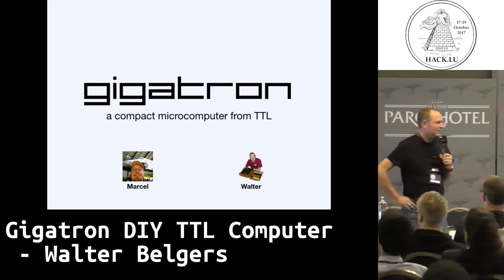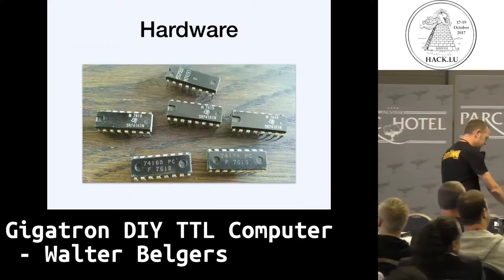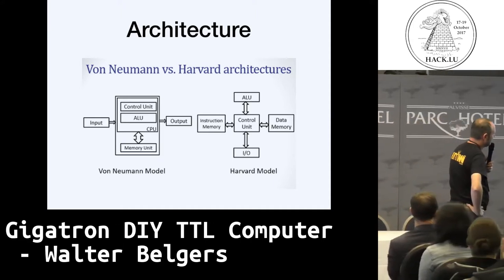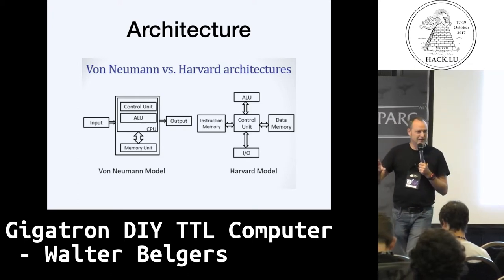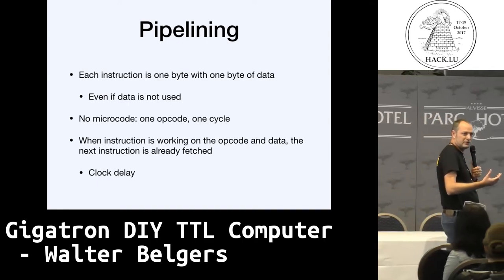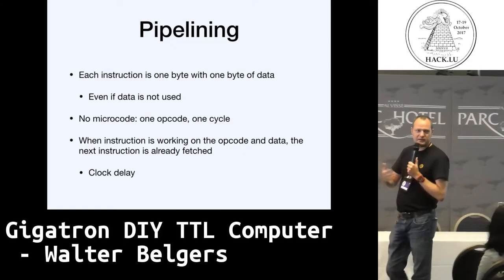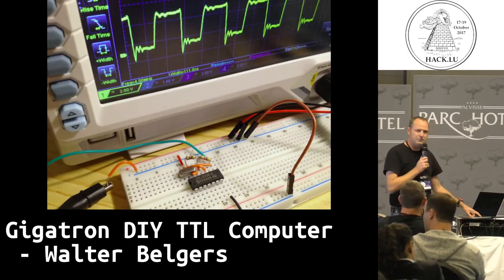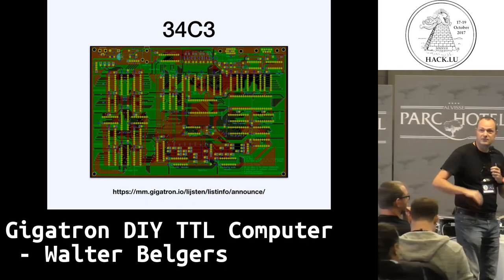Hack.lu 2017 Lightning Talk: Gigatron DIY TTL Computer by Walker Belgers